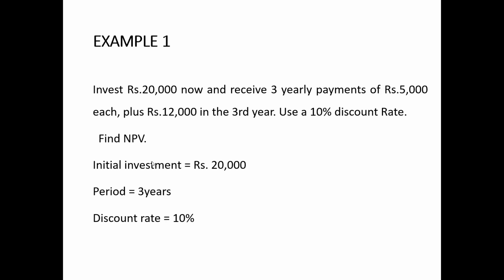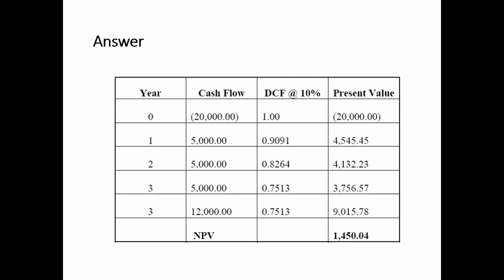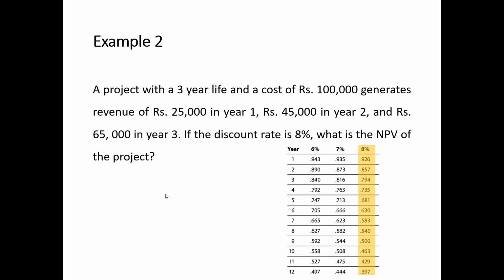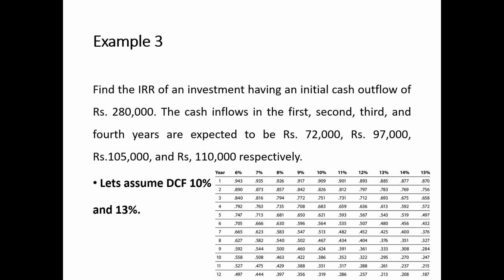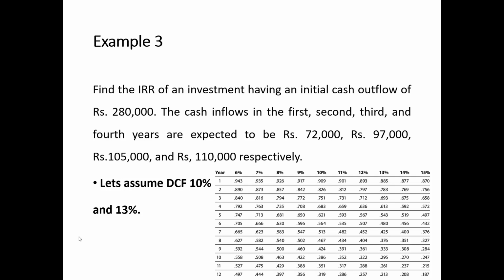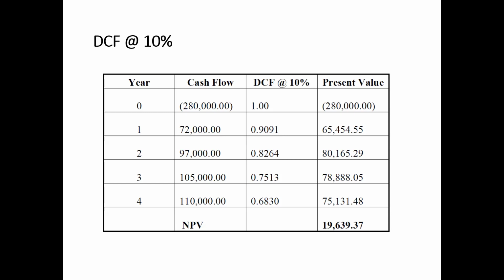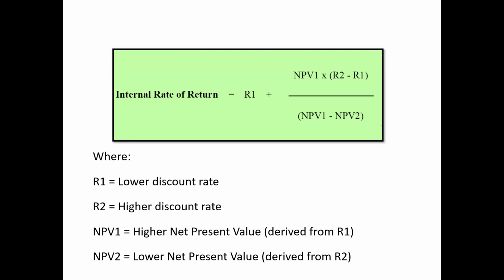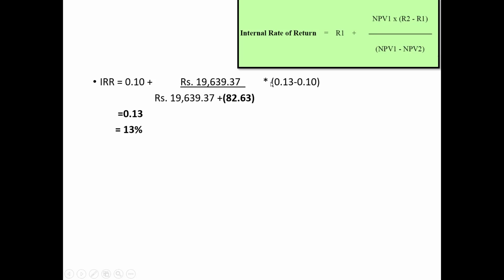NPV and IRR